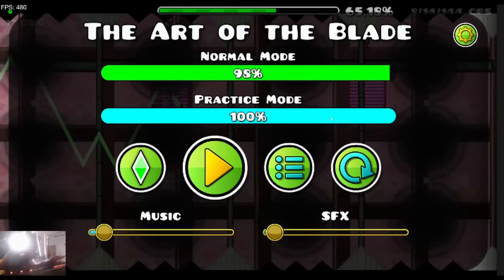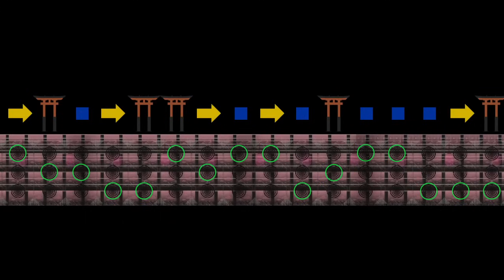[First pauseless victor!] The Art of the Blade 100%!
So yeah I decided I wanted to do something cool for maymory and I thought this’d be the perfect opportunity. This was the only list demon that hadn't been done pauseless so the idea of going for it like this was always very interesting to me. Thankfully unlike the other level I wanted to beat in a silly way (Launchpad Labyrinth) this level was actually really fun! This meant I was able to pull through with it and didn't care about getting it over with as fast as possible. I also fucking LOVE the execution of the theme in this level, the style is fantastic, the song representation is on point, and the gimmicks are really cool! My only issues with it are the green orbs at 32 and the invisible orbs at 59, everything else was very much enjoyable.
As for difficulty, I think with pausing it's overrated, it definitely felt easier than bloodlust and coral cave to me. WITHOUT pausing however there's the added difficulty of having to commit the paths to memory which definitely makes it harder by not by too much as this level gets pretty damn consistent.
Overall, I would definitely recommend this level regardless of if you go for it with or without pausing, I just think it's a really cool level that deserves more victors than it has rn.

Attempts: 7’177 + about 300 lost
Major fails: I honestly have no idea bc I don’t know if I properly did the memory until 98%, which I died to twice
Enjoyment: 9/10
Demonlist placement: 99
Comparison with levels I've beaten: Easier than Coral Cave harder than Terminux with pause. Easier than Omega Interface harder than Jupiter my Favourite for pauseless.